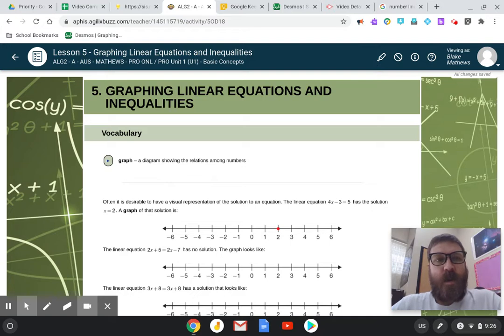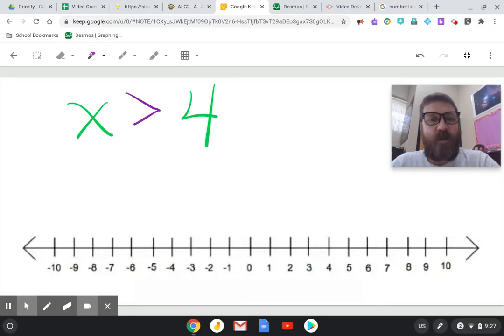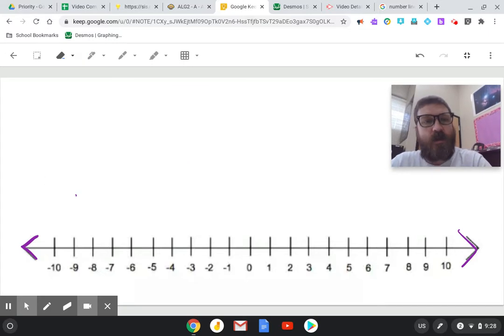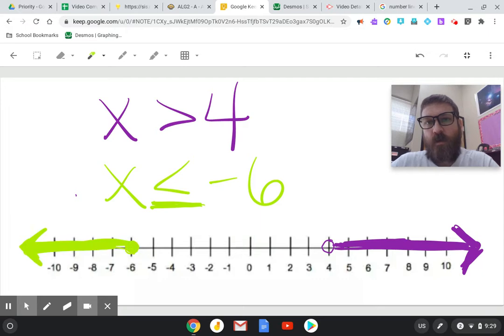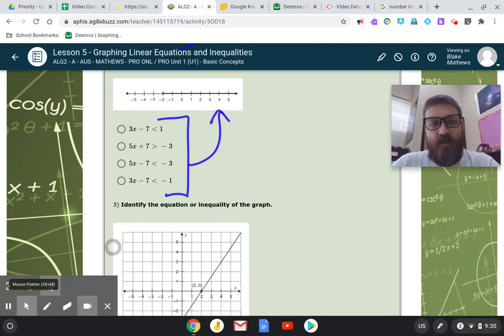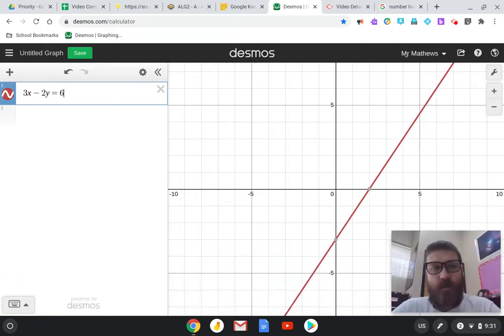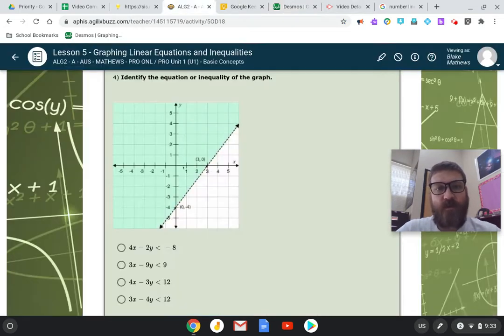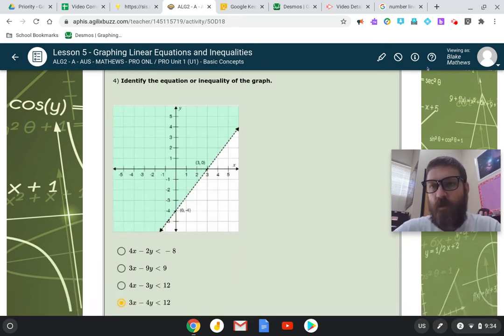Algebra 2 - Unit 1, Lesson 5